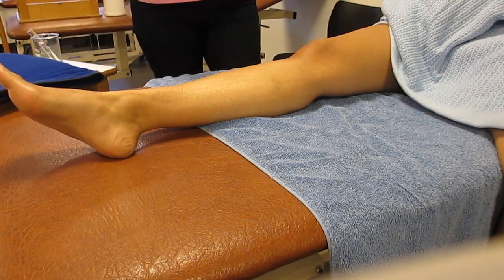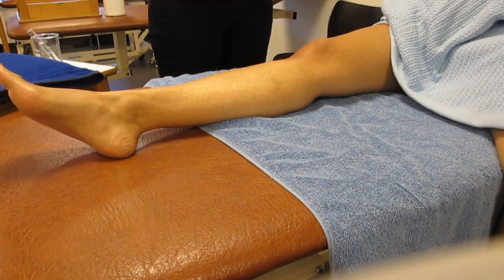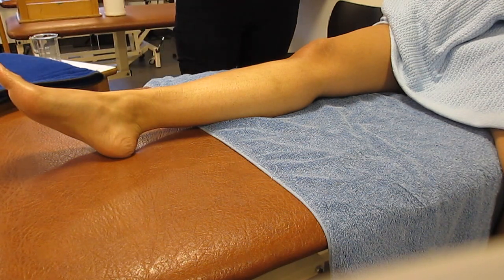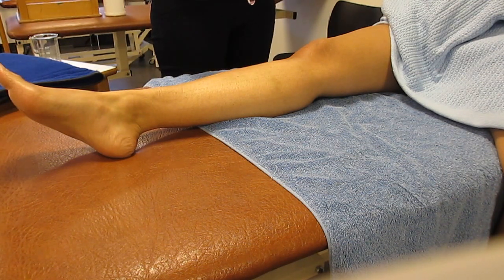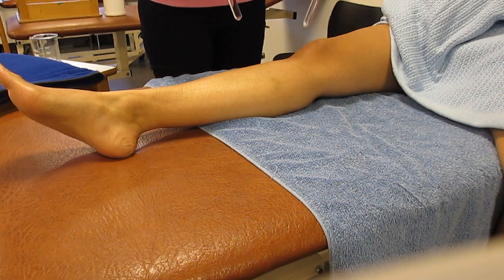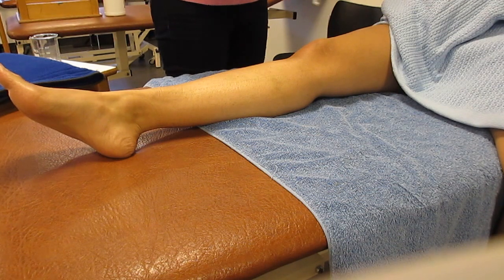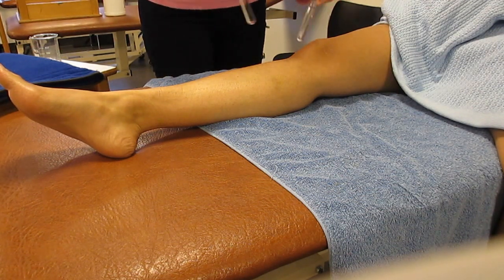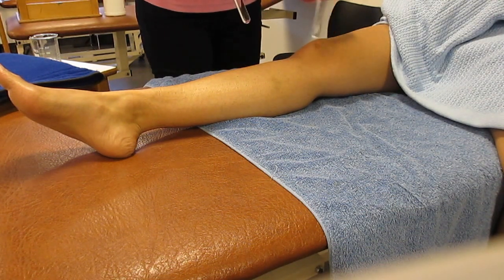Heat Therapy - Hot pack application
This video demonstrates the application of a hot pack on a patient.